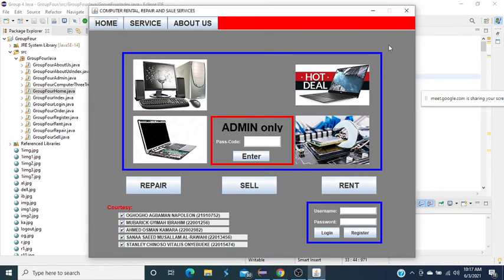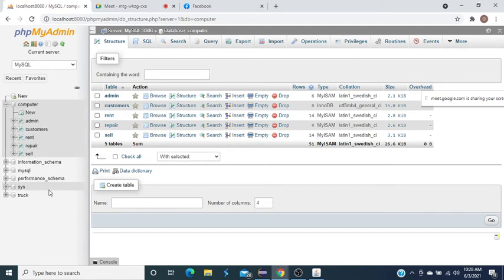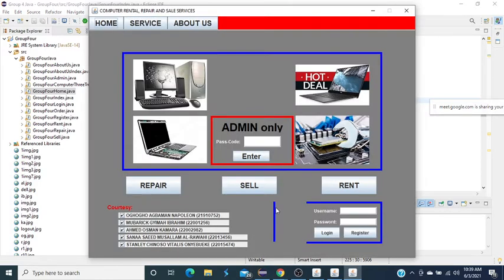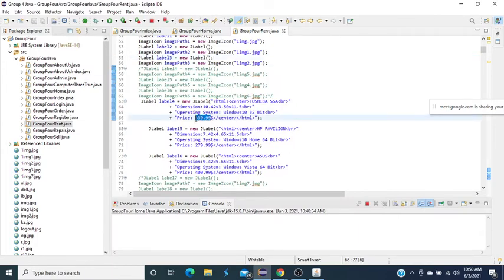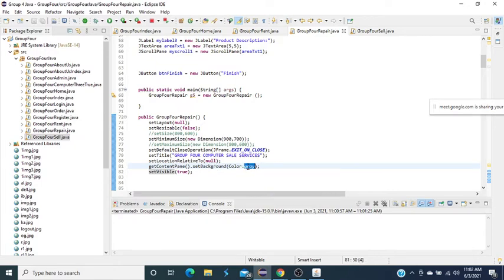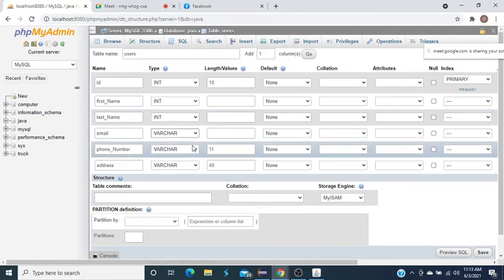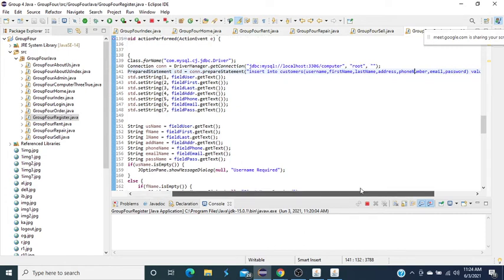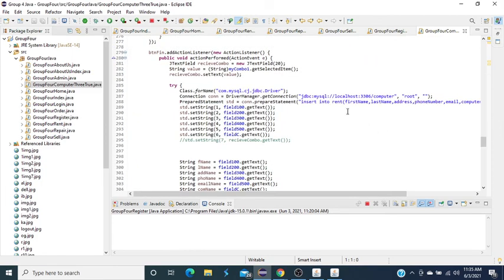JAVA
System testing which was done for academic purpose